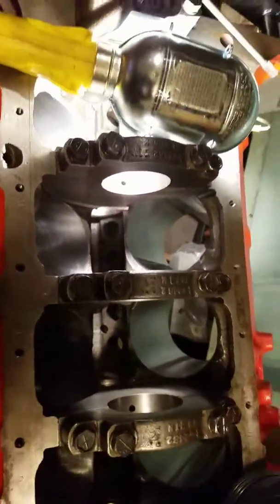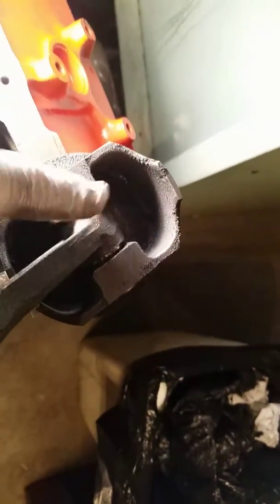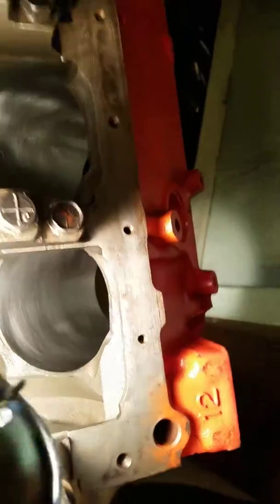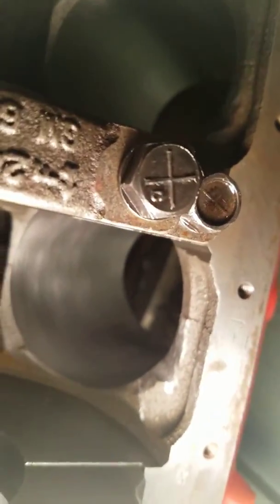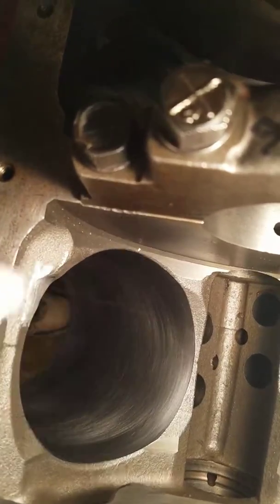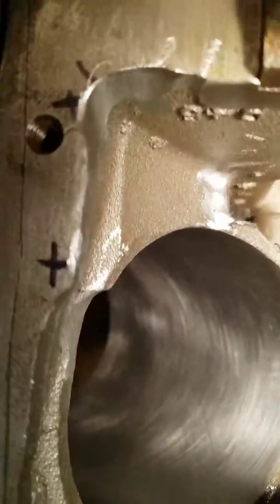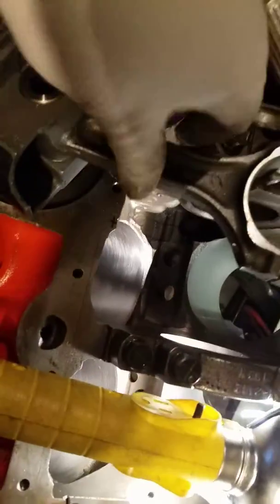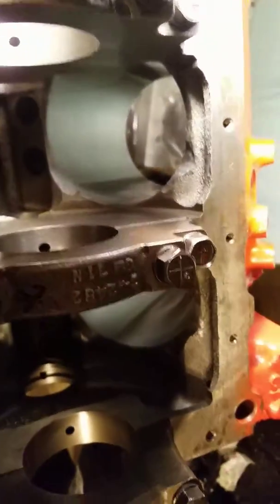Sbc 383 crank and rod clearancing part 3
Assembled 2 rods onto 2 pistons, installed into block no rings, used bearings, rotated crank and rods and looked for clearance issues on all 8 cylinders. 2 at time. Pin fit rod small ends, and mounted rods onto pistons with no rings or pin locks.